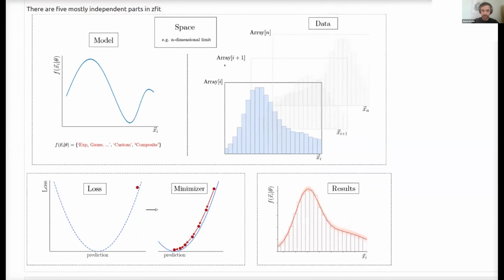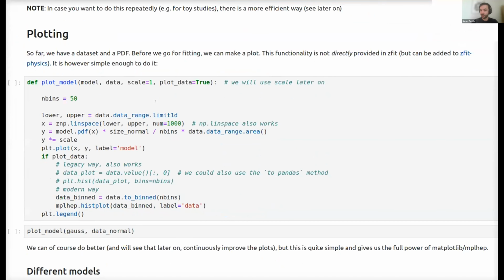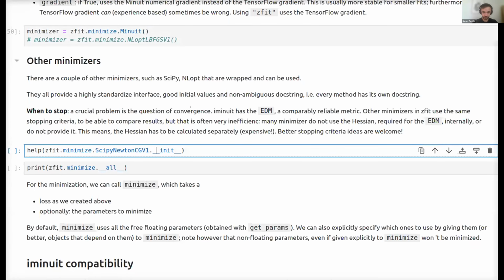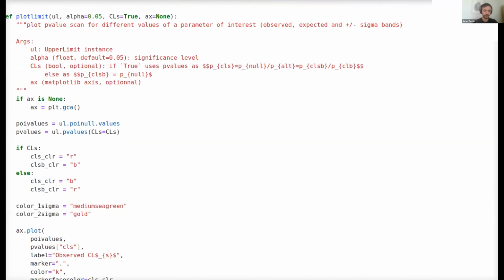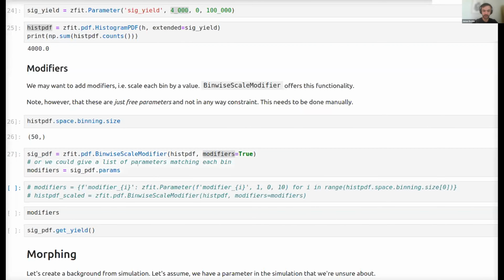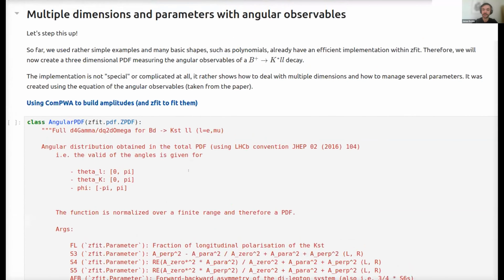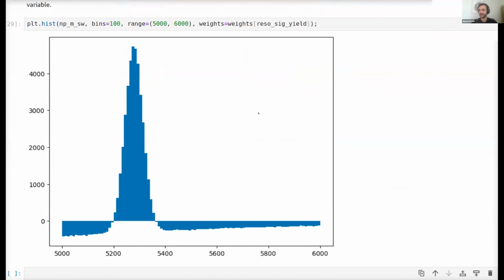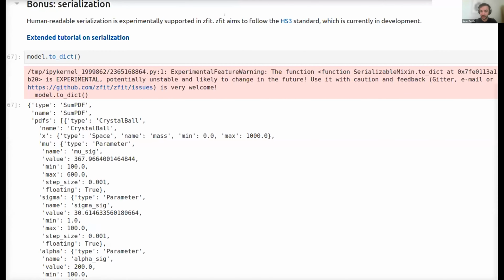General likelihood fitting with zfit and hepstats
Likelihood fits and inference are an essential part of most analyses in HEP. While some fitting libraries specialize on specific types of fits, zfit offers a general model fitting library.
This tutorial will introduce fitting with zfit and hepstats. The introduction will cover unbinned and binned model building, custom models, simultaneous fits and toy studies to cover most of the use-cases in HEP. Furthermore, hepstats will be used for statistical inference of limit setting, significance and sWeights. Other libraries from Scikit-HEP will be touched upon for data loading, plotting, binning, minimization - all in the context of likelihood fits.

Speaker: Jonas Eschle (University of Zurich (CH))